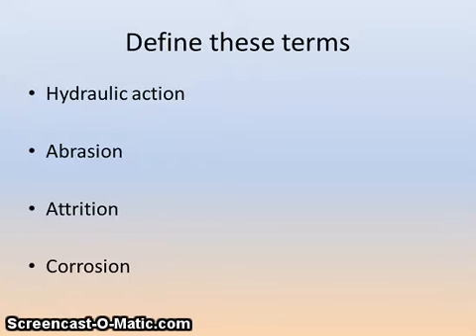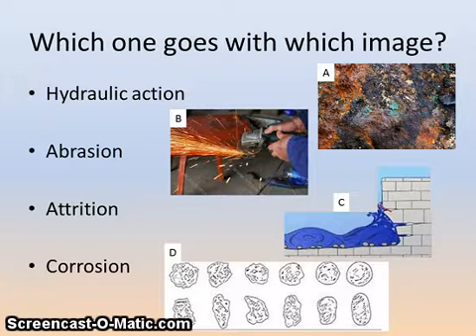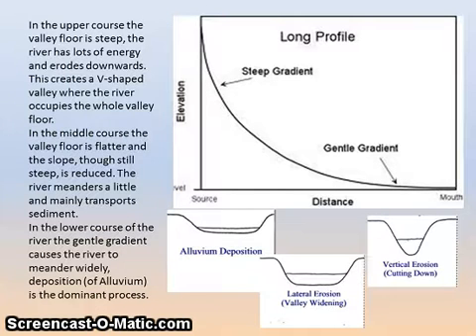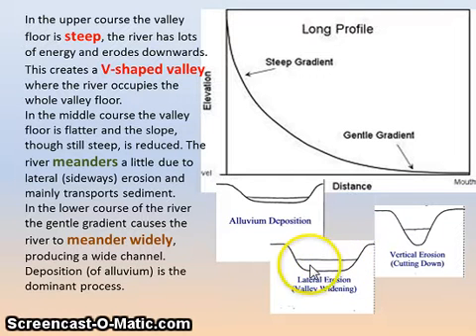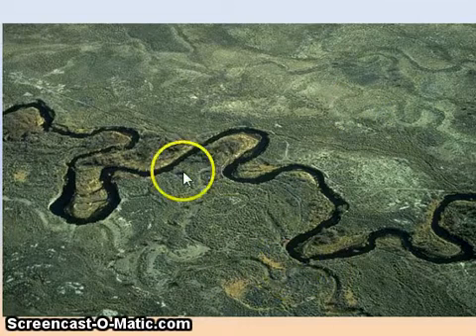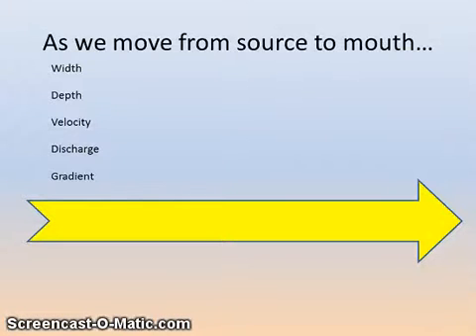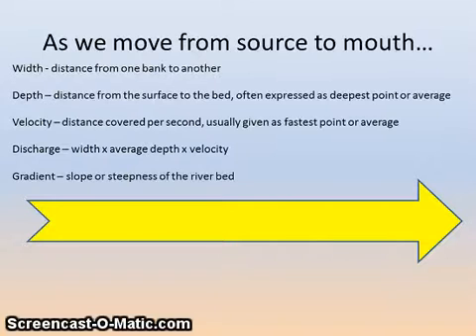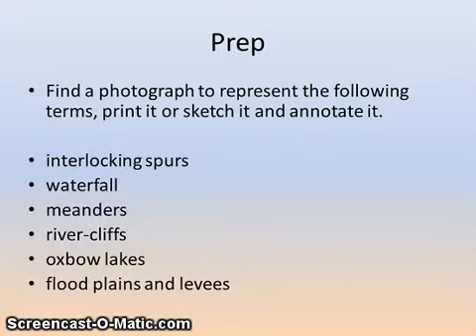Source to mouth; the long profile of the river